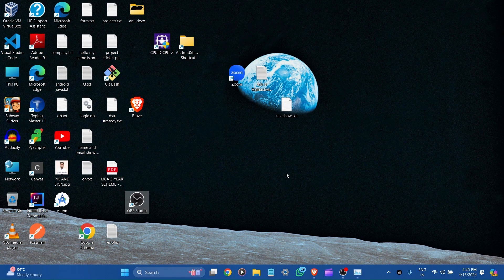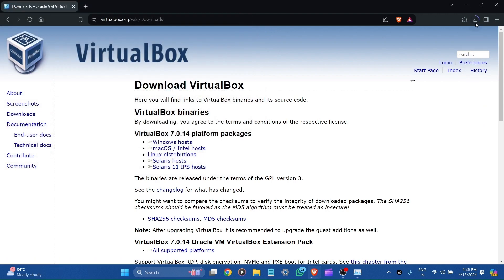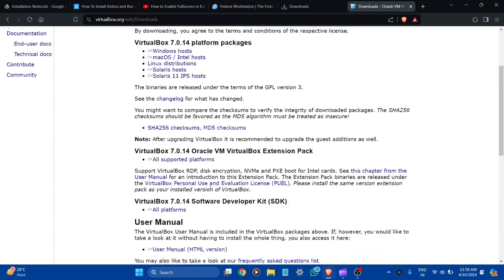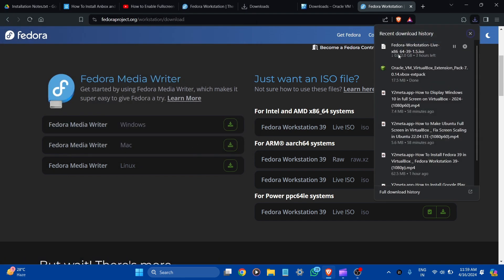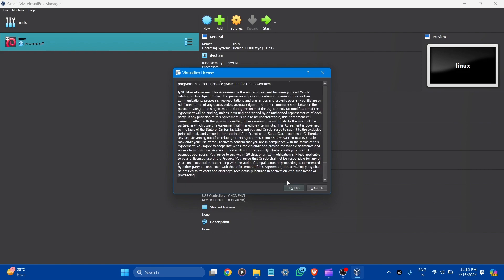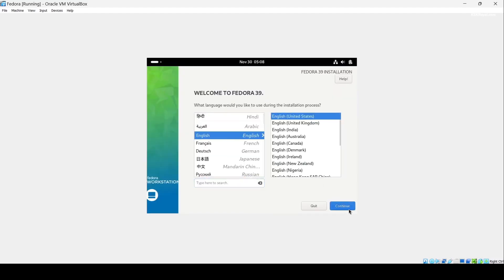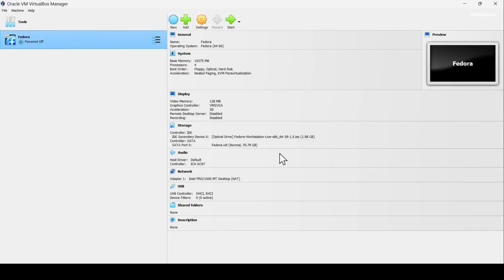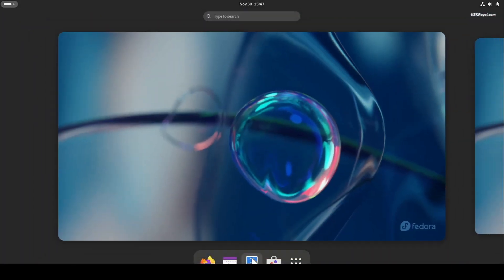How To Install Fedora In Virtual Box [2024]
Learn how to install Fedora Linux Operating System in Windows Virtual Box

1-- In this video, I will walk you through the installation of Fedora 39in VirtualBox on a Windows 11 PC.

2-- The version we'll be installing is Fedora Workstation 39.

3-- This is A step by step guide on installing fedora 2023 on VirtualBox.

4-- Watch this video & learn How to Install Fedora 39 in virtual box on windows 11 pc.